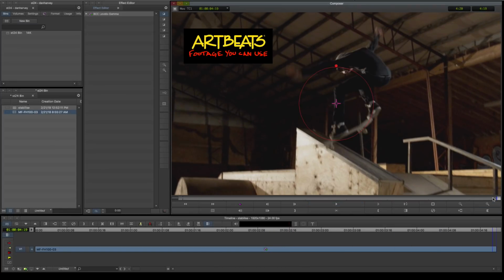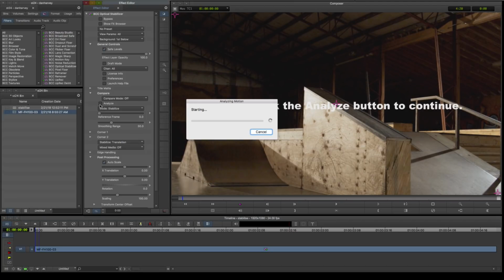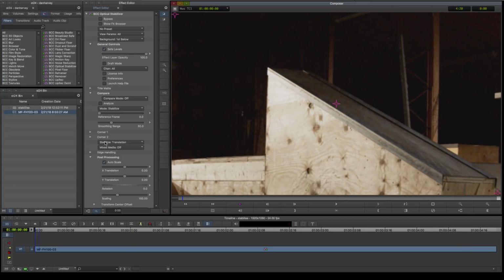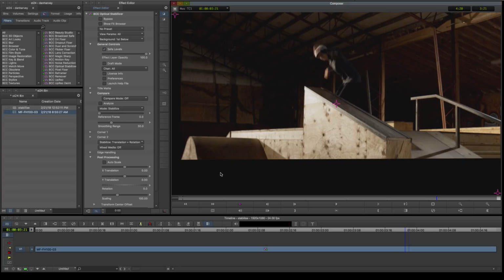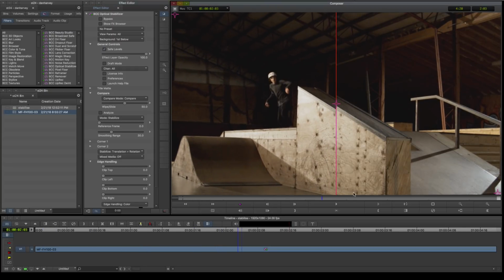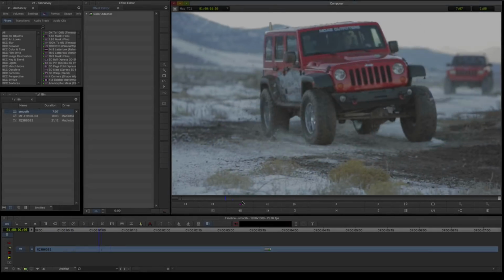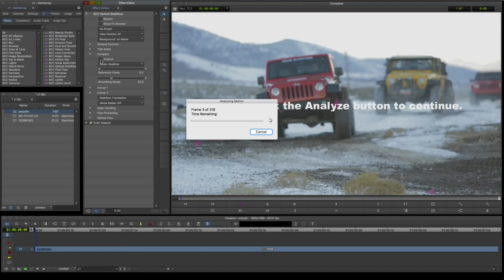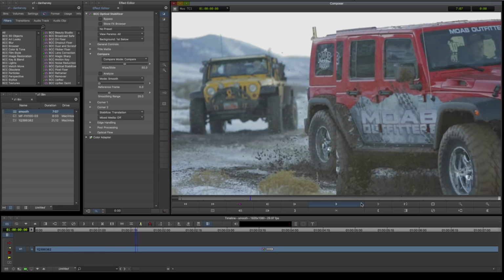Continuum Premium Filters for Avid Media Composer: Optical Stabilizer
Watch this quick overview of Avid Media Composer and the Optical Stabilizer filter from Boris FX to see how to stabilize shaky footage quickly and turn it into a nice smooth shot. In this video we cover:

-setting up the area to stabilize
-adjusting the optical flow settings
-stabilize vs. smooth
-handling the post-processing
-getting the best scaling quality